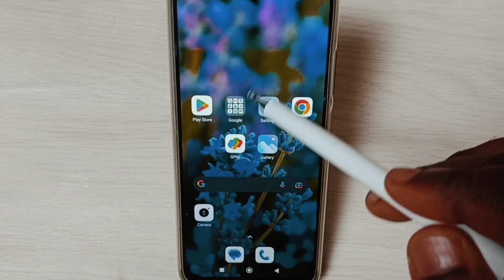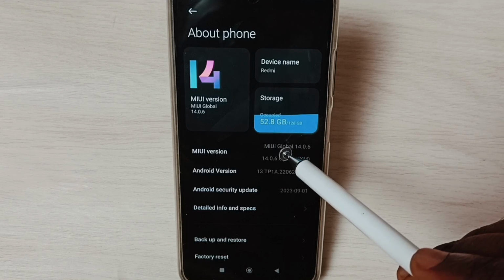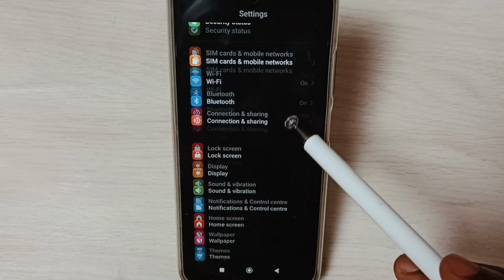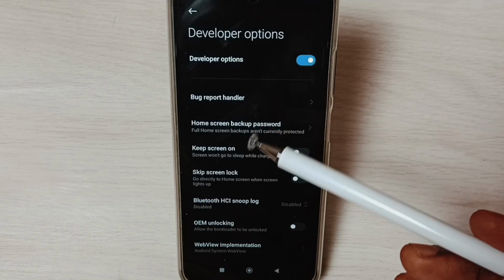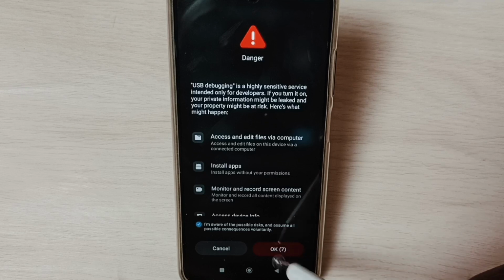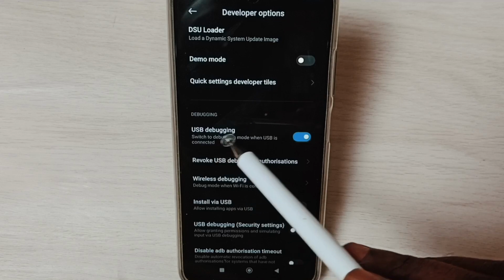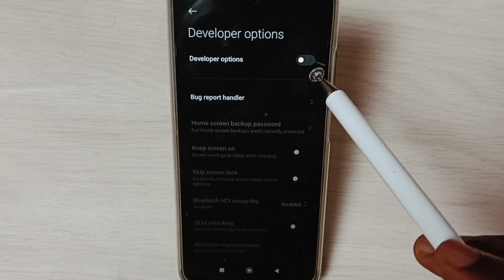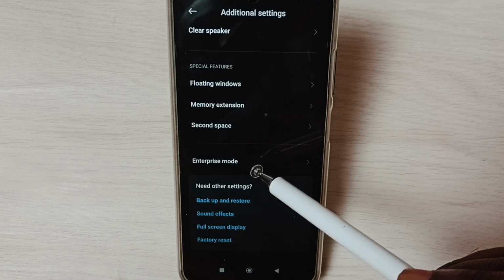Redmi 11 : Enable / Disable Developer Options